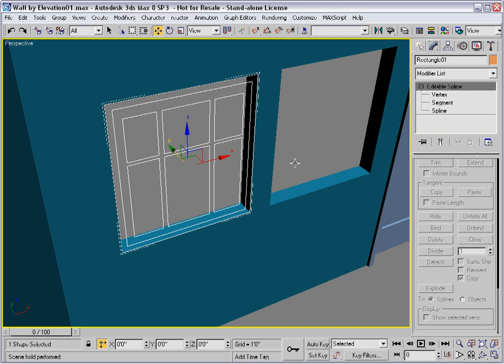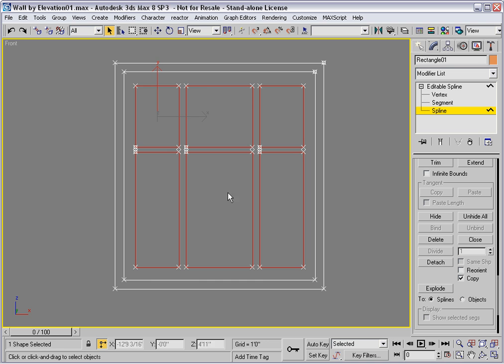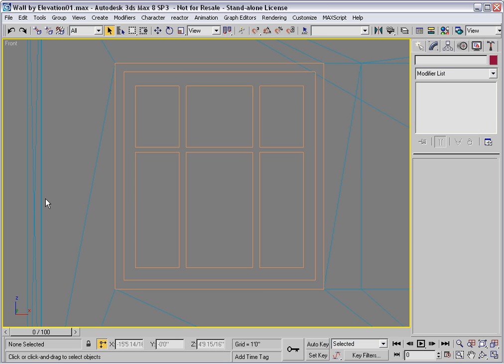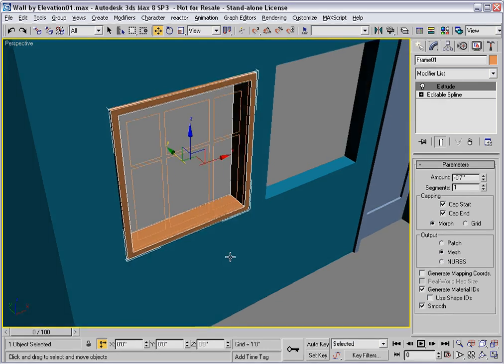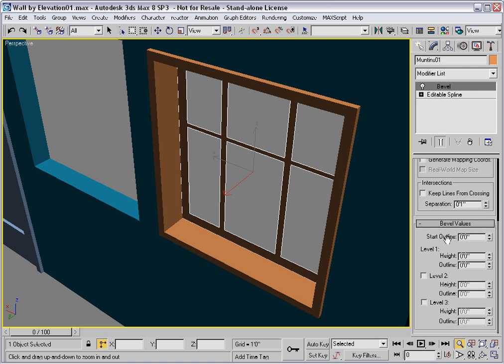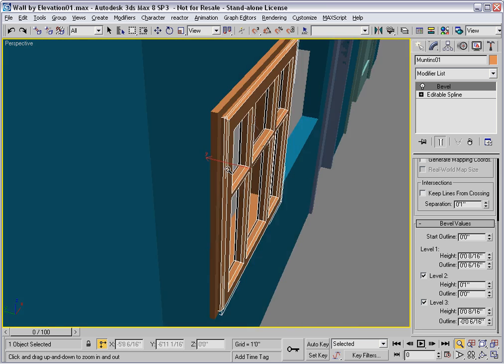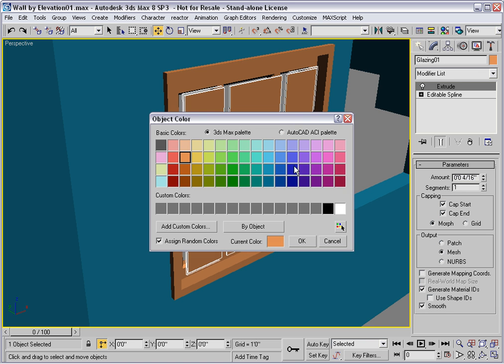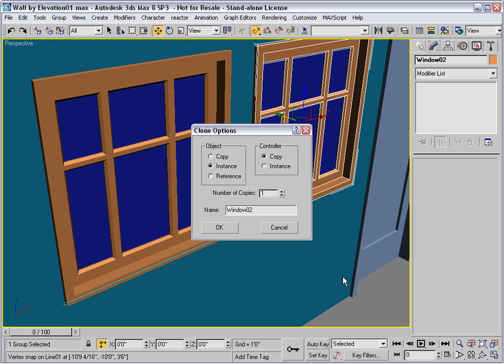182 Beveling and extruding partitioned splines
| 3ds Max and VIZ for Architects (2007) | Module 3: Advanced Modeling | Splines | Fenestration | Beveling and extruding partitioned splines